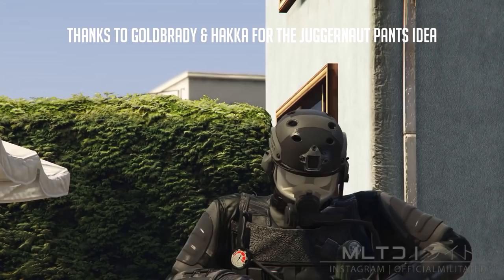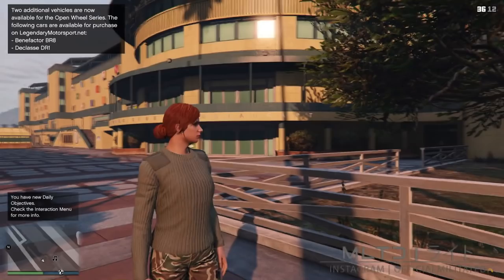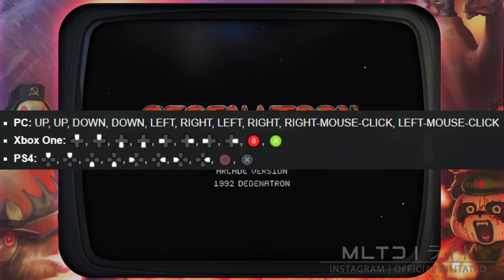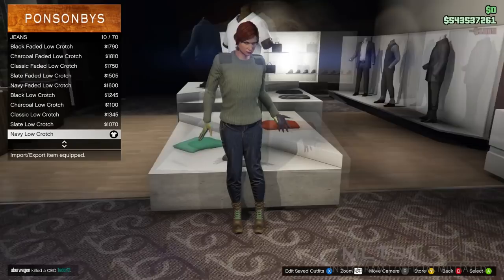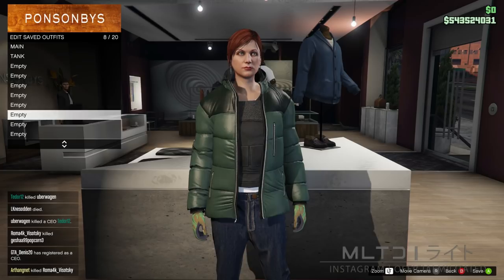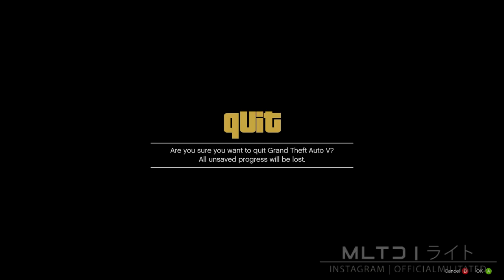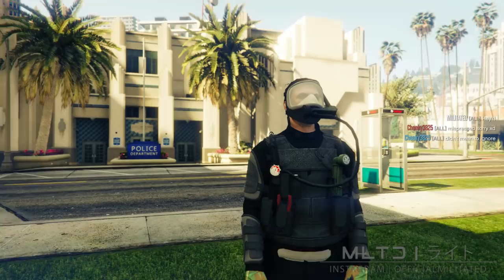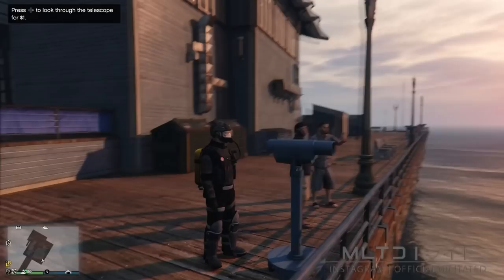GTA Online Heavy Black Ops Military Outfit Cayo Perico Clothing Glitches After Patch 1.57 Not Modded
This video will show you how to a Heavy Black Ops Military Outfit in GTA 5 Online with clothing glitches - it is not modded - in the Cayo Perico Heist update after patch 1.52.